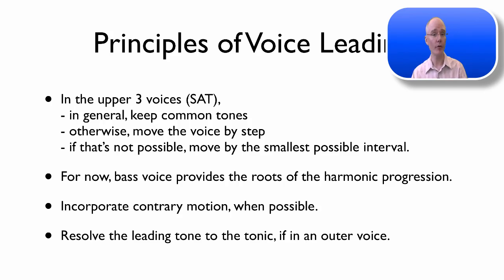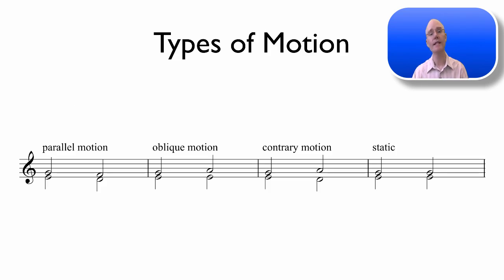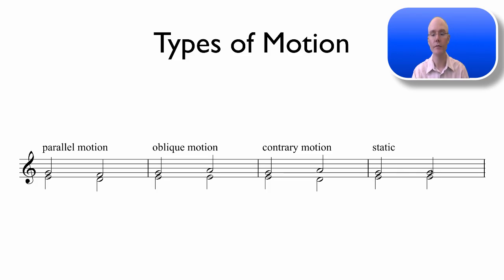1.6 Lesson 4 – Voice Leading